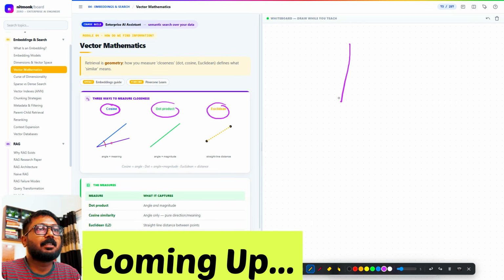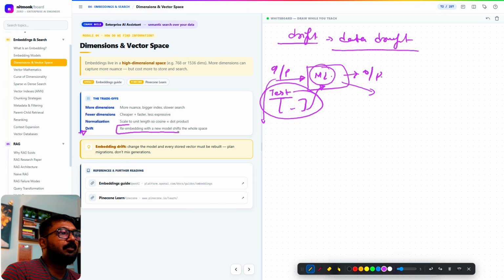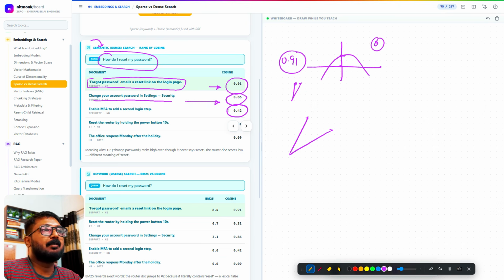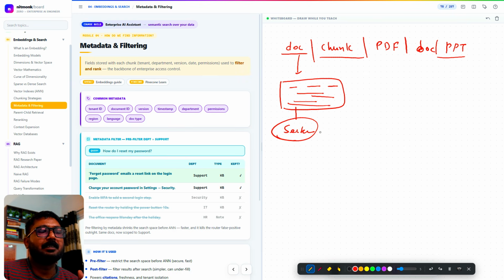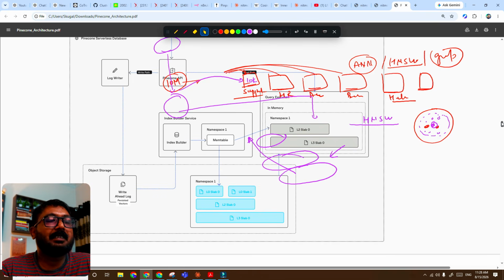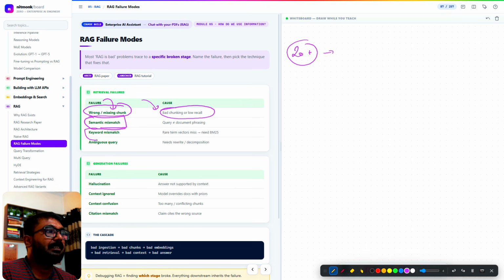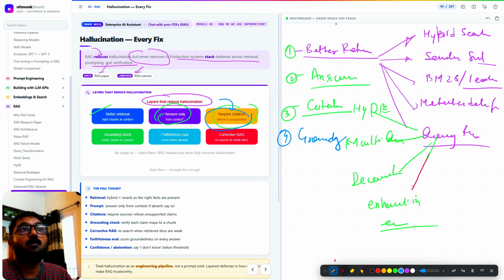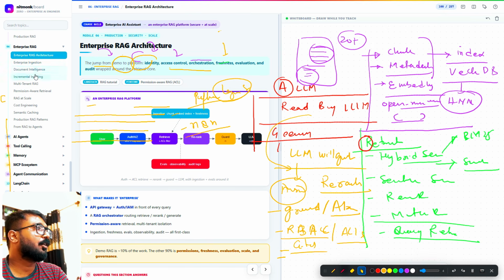The Complete RAG Architecture — Embeddings, Vector Search & Pinecone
🚀 **Join WhatsApp Community for All Resources & Study Material**

Chapters:
00:00 Embeddings & Vector Search Fundamentals
25:53 Lexical Search (BM25) Explained
35:15 Chunking Strategies for RAG
40:04 Metadata Filtering
46:41 Reranking in RAG
50:21 Context Engineering & Context Expansion
51:14 Vector Databases: Pinecone & Architecture
1:04:01 Complete RAG Architecture & Logic
1:09:06 RAG Failure Modes
1:11:00 Query Transformation Techniques
1:18:05 Advanced RAG: Corrective, Agentic & Adaptive RAG
1:21:17 Hallucination Mitigation & Grounding
1:26:17 RAG Evaluation Metrics
1:28:14 RAG Observability & Monitoring
1:30:35 Security & Production-Ready RAG

## 📌 Previous Videos

📚 **Complete RAG + Embedding Search + Vector Database + Pinecone Explained**

In this video, we go deep into **RAG (Retrieval-Augmented Generation), Embeddings, Vector Search, Vector Databases and Pinecone** — and understand how modern AI applications actually retrieve knowledge before generating an answer.

If you want to become an **AI Engineer, AI Agent Engineer, Generative AI Engineer or build production-ready RAG applications**, understanding embeddings, semantic search, vector databases and retrieval is extremely important.

This is not just a theoretical explanation. We break down the complete journey:

**User Query → Embedding → Vector Search → Retrieval → Reranking → Context → LLM → Grounded Answer**

### 1️⃣ Embeddings & Vector Search

* What is an Embedding?
* How text is converted into vectors
* Embedding Models
* Dimensions & Vector Space
* Vector Mathematics
* Cosine Similarity
* Dot Product
* Euclidean Distance
* Curse of Dimensionality
* Dense vs Sparse Search
* Semantic Search
* Lexical Search

### 2️⃣ Vector Indexes & Approximate Search

* Why searching millions of vectors is difficult
* Exact vs Approximate Nearest Neighbor Search
* How ANN indexes work
* Why vector databases need specialized indexes
* How systems scale vector search

### 3️⃣ Chunking & Knowledge Preparation

* Why chunking is required for RAG
* Chunk Size
* Chunk Overlap
* Fixed-size Chunking
* Sentence & Paragraph Chunking
* Semantic Chunking
* Parent-Child Retrieval
* Metadata
* Metadata Filtering

### 4️⃣ Vector Databases

* How Vector Databases store embeddings
* Vector indexing
* Similarity search
* Metadata filtering
* Scaling Vector Databases
* Why traditional databases struggle with semantic search
* Where Vector Databases fit in an AI architecture

### 5️⃣ Pinecone

* What is Pinecone?
* How Pinecone works
* Storing embeddings
* Upsert & Query
* Vector similarity search
* Metadata filtering
* Top-K retrieval
* How Pinecone fits into a production RAG architecture.

## 🔥 RAG Deep Dive

We also cover important RAG concepts such as:

* Why RAG exists
* RAG Research & Architecture
* Naive RAG
* RAG Failure Modes
* Query Transformation
* Query Rewriting
* Multi-Query Retrieval
* HyDE (Hypothetical Document Embeddings)
* Retrieval Strategies
* Context Engineering for RAG
* Advanced RAG
* RAG Hallucinations
* Citations & Grounding
* RAG Evaluation
* RAG Observability
* RAG Security
* Production RAG

The goal is to understand **how production-grade RAG systems are designed**, not just how to create a basic chatbot.

This video is especially useful for:

* AI Engineers
* AI Agent Engineers
* Generative AI Engineers
* Software Developers
* Backend Engineers
* Full Stack Developers
* ML Engineers
* AI Startup Founders
* SaaS Builders
* Technical Product Managers

If you're preparing for **AI Engineering interviews** or building **AI Agents, Enterprise RAG, Knowledge Bases or LLM applications**, these concepts are foundational.

## 🚀 Continue the AI Engineer Journey

This video is part of my **Zero to Enterprise AI Engineer / AI Agent Engineer** learning journey.

We are going from:

**LLMs → Prompt Engineering → Embeddings → Vector Search → RAG → AI Agents → Tool Calling → LangChain → LangGraph → MCP → Agentic AI → Production AI Systems**